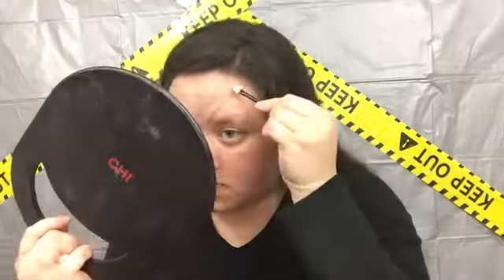HALLOWEEN MAKEUP WITH MY TODDLER | HALLOWEEN MAKEUP FAIL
Hey yall!
I am Ali with Momma Ali. My vidoes consist of a little bit of EVERYTHING. From parenting, lifestyle, cleaning, cooking, shopping and more. So, if you like that kind of stuff I hope you decide to stick around.

In today’s video I am doing my Halloween makeup with my toddler! This was so fun even though I didn’t care for the finished look. Lol it’s not about that, it was the memories and fun we had!

XOXO